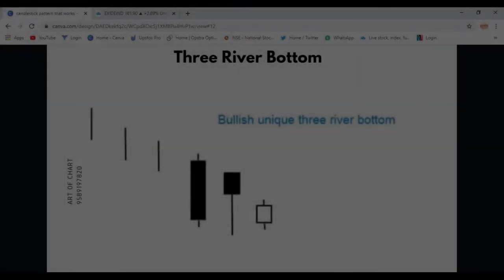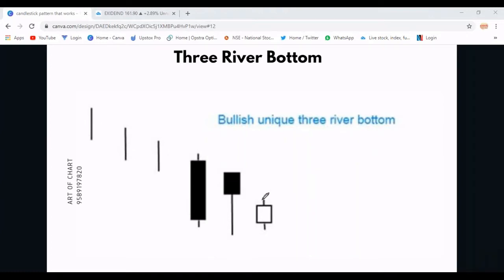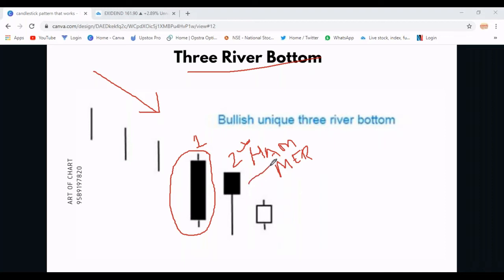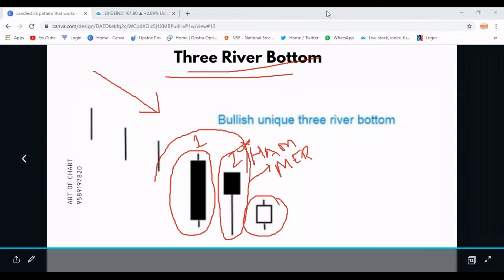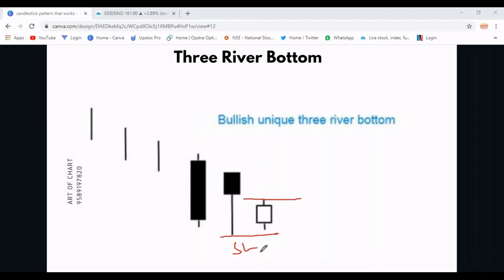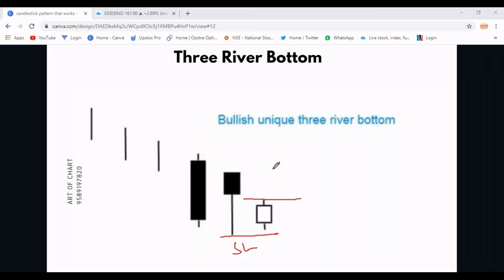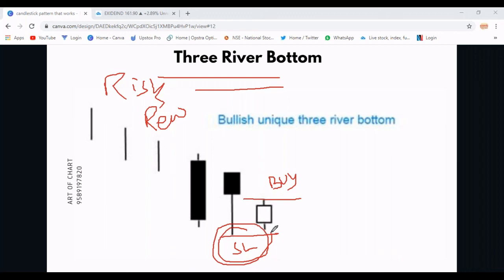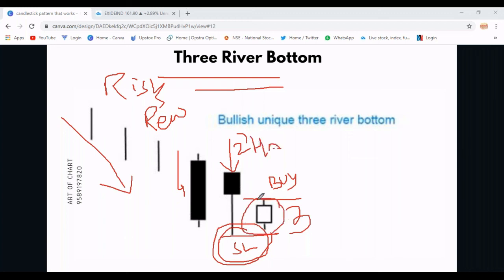You Must Know This |Reversal Candlestick Pattern| Three River Bottom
There are several candlestick pattern. This one is for identifying the reversal in a stock. A very rare but very effective pattern to look out for. How to trade this pattern? Where should be SL? Where should be entry? A video guide
For more updates on charts and chart pattern follow my